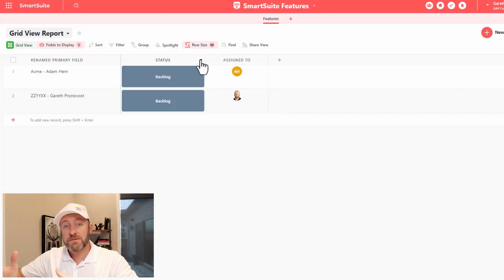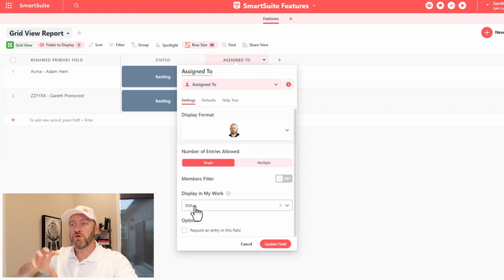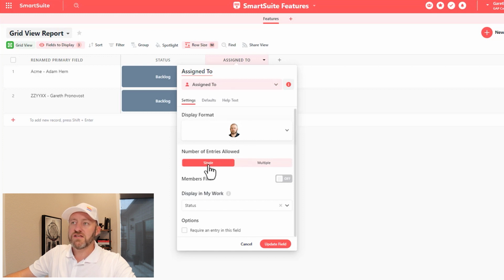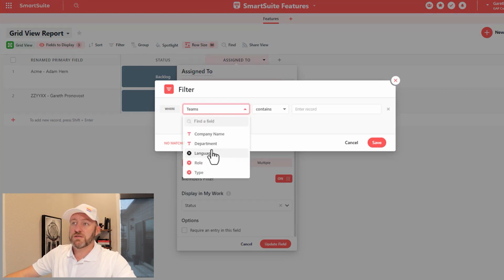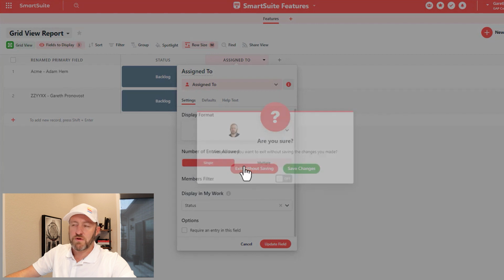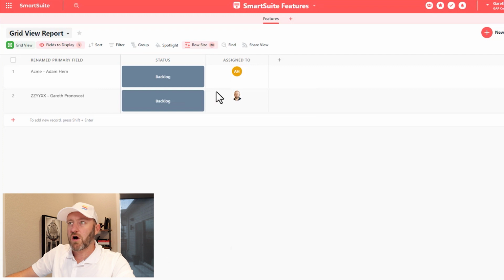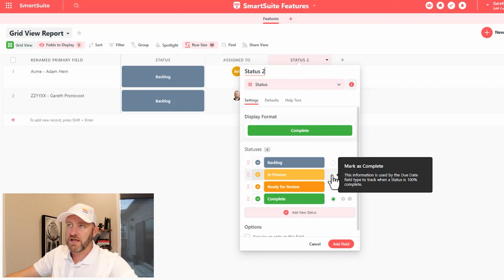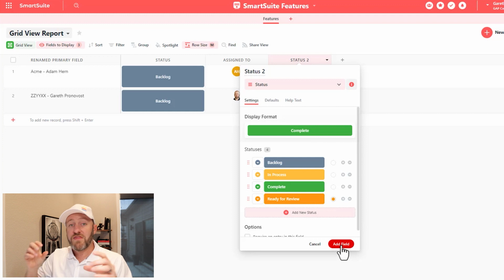Status & Assigned to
In SmartSuite, the Assigned To field can be linked to a Status field that has a clear "completion" status that allows the system to track when the assigned record is done.

Records with an Assigned To field and related Status field appear in the assigned members' My Work queue, along with any associated Due Date.

Chapters:
0:00 Introduction
0:30 Assigned To field settings
1:55 Creating a new status field
2:25 Marking a status as complete
3:10 Wrap-up